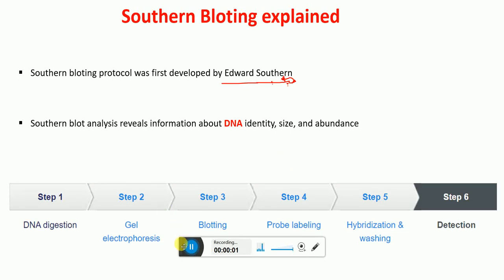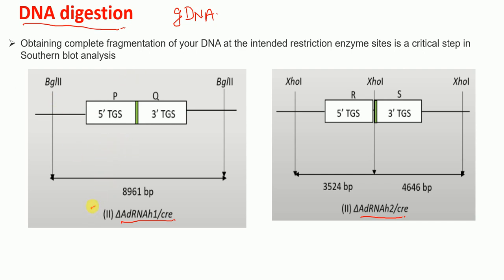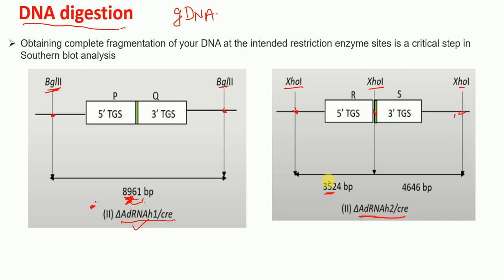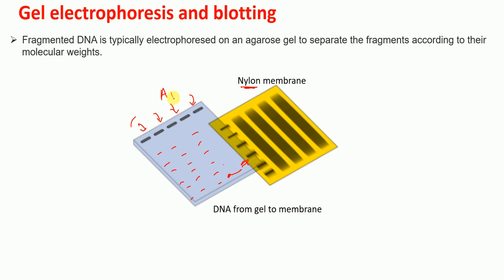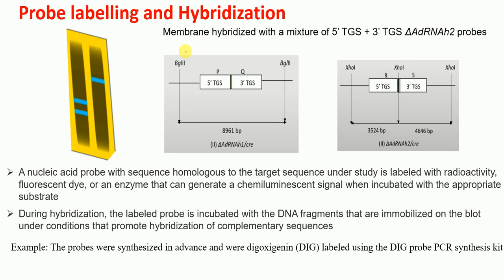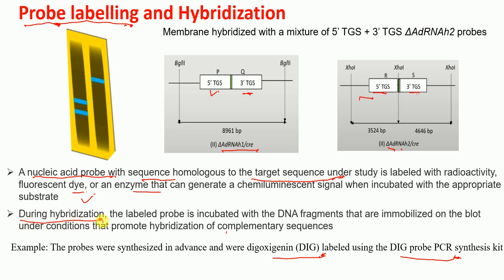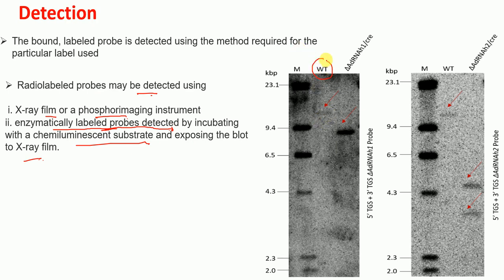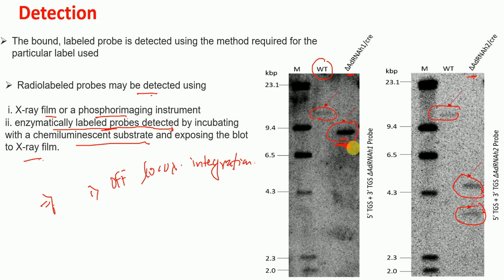Southern Blotting technique explained | Southern blotting step by step principle and process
1. What is Southern blot?
2. Southern blot principle
3. Southern bot process
4 DNA digestion
5. Gel electrophoresis
6.  Southern bloting
7. Probe labeling
8. Hybridization and washing
9.  Detection
10. Southern blot application

southern blot test
southern blotting technique biochemistry
 southern blot for beginners